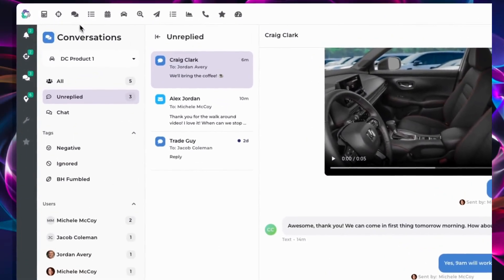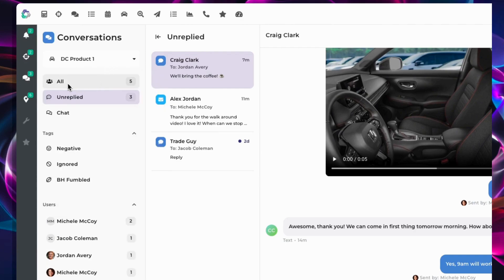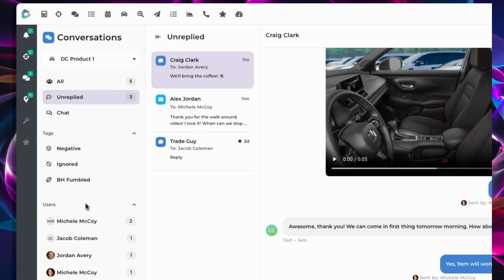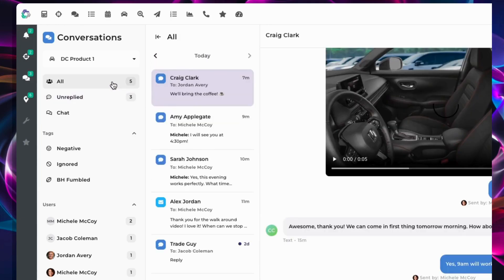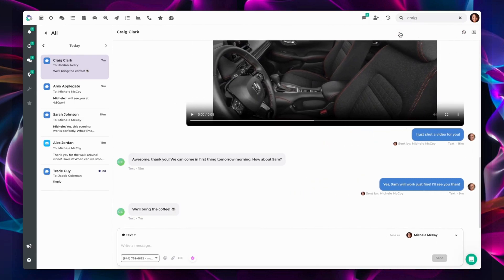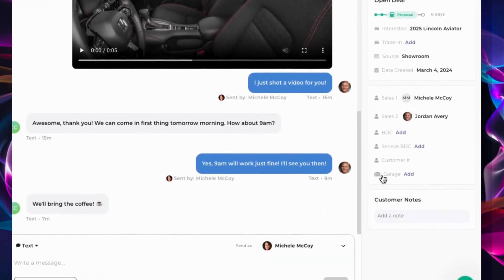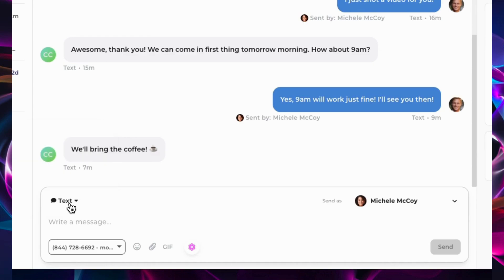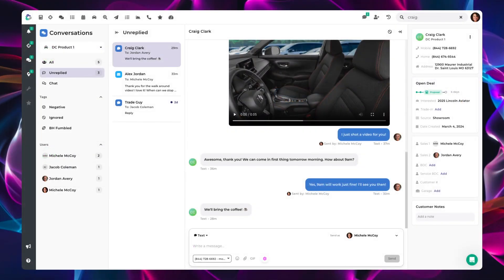DriveCentric Automotive CRM: Redesigned Inbox & Conversation Tools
Welcome to the latest feature update from DriveCentric! In this video, we’ll walk you through the newly redesigned conversation screen. You’ll learn how to navigate the updated inbox and filter conversations by store, team, or user. We'll show you how to quickly identify conversations tagged as negative, ignored, or fumbled, and demonstrate how to manage your workspace by collapsing side panels for a broader view.

Explore the contact card, which provides an overview of customer information, open deals, user activity, and notes. Plus, we’ll show you how to select the best contact method and manage outgoing messages with ease. Join us for this walkthrough to stay up-to-date on all the latest improvements and maximize your productivity with DriveCentric!